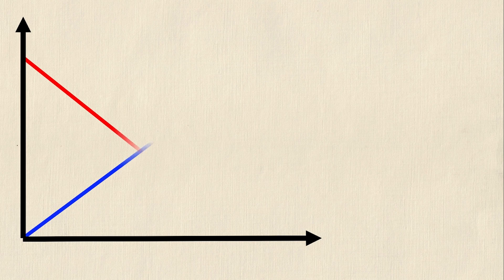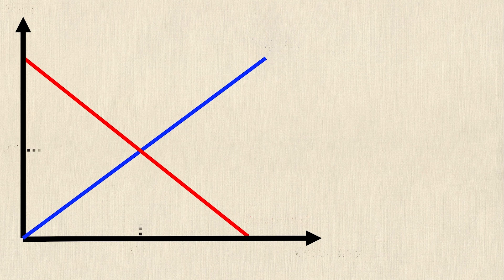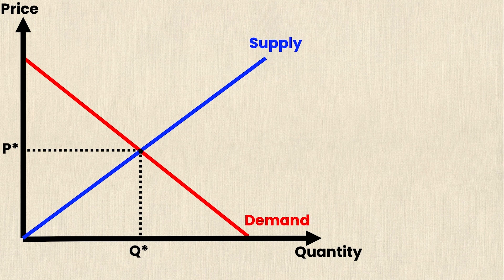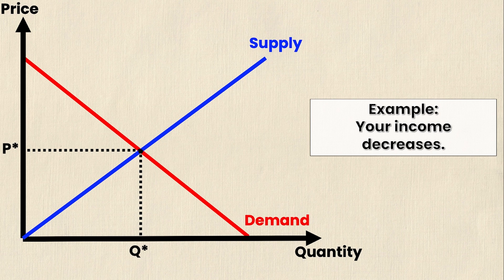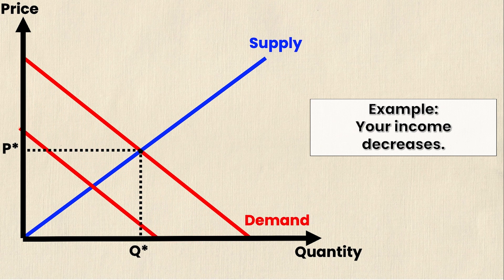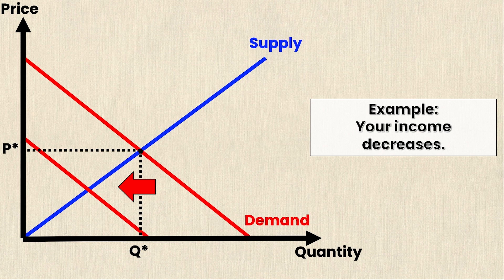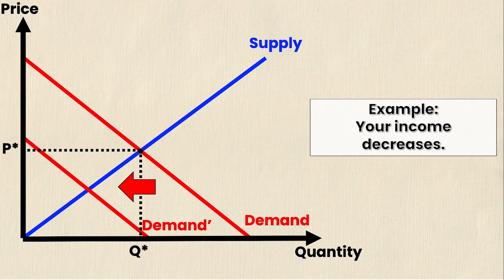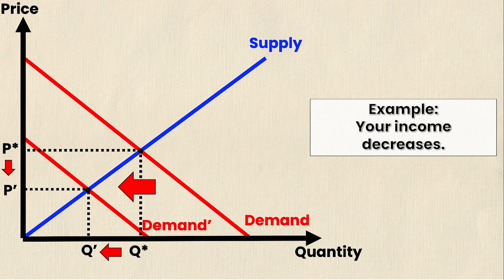Shifting the DEMAND CURVE Leftward | Think Econ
In this video we explore what happens to equilibrium price and quantity when you shift the demand curve to the left!